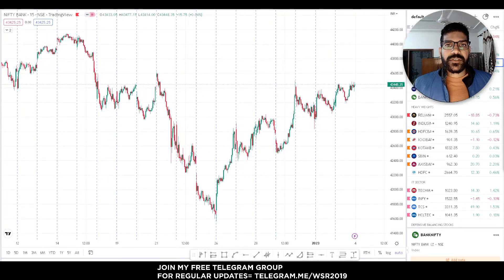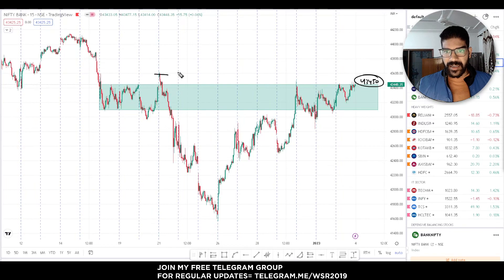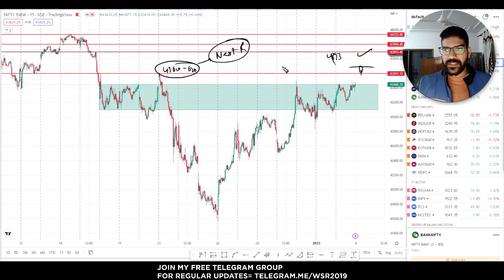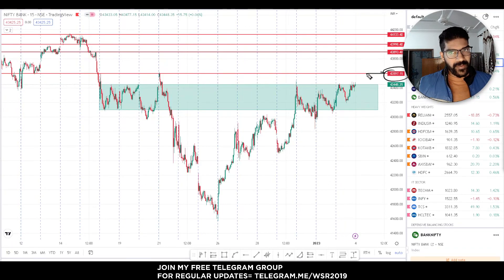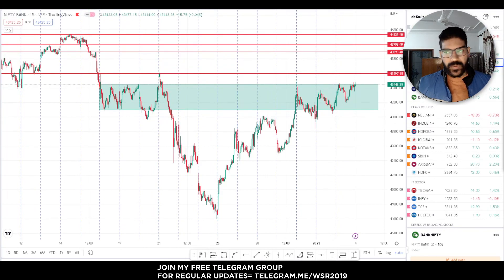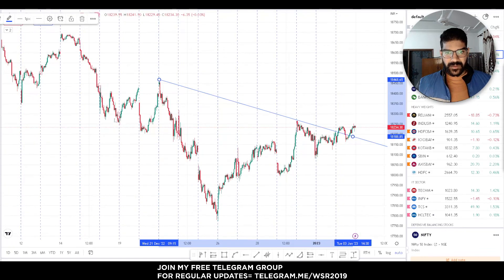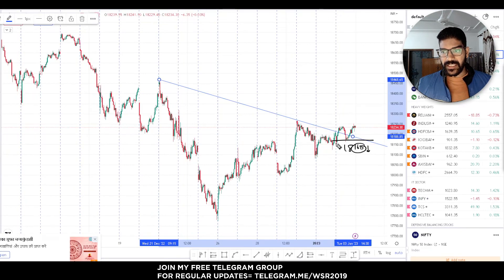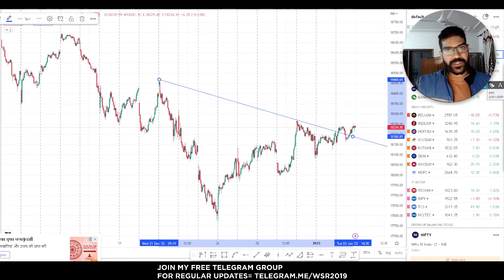कल Bank nifty में कैसे trade करें ?| Wise stock research | Ep-160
Open your FREE demat account now -

Equities, Futures, Options and Currency Trading have large potential rewards, but also large potential risk. You must be aware of the risks and be willing to accept them in order to invest in the futures and options markets.